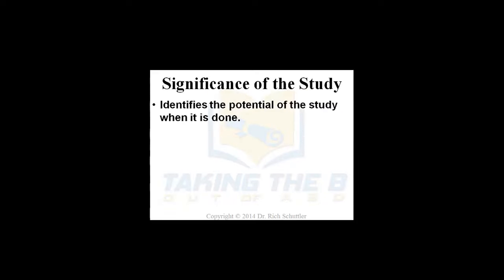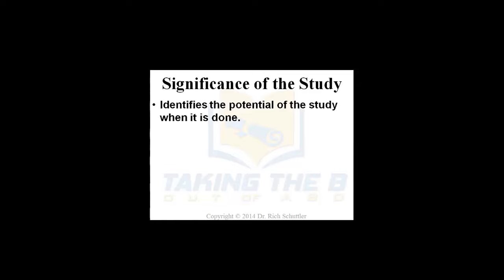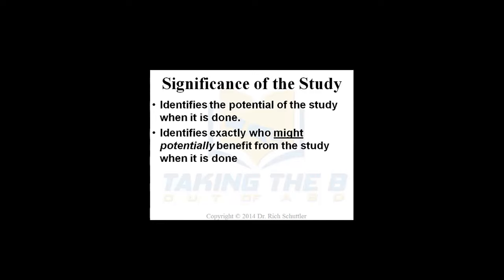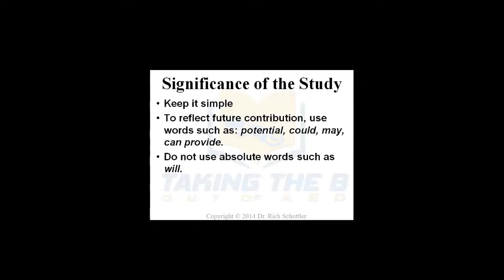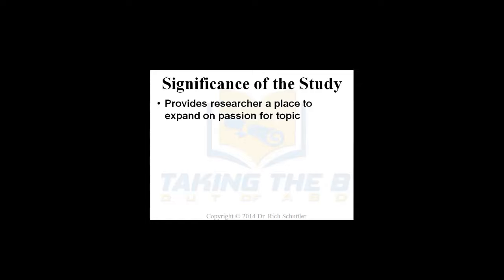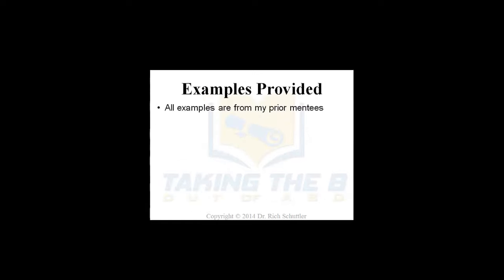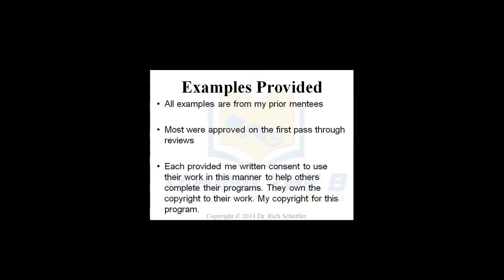SIGNIFICANCE OF THE STUDY - WHAT YOU SHOULD KNOW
Learn "how to" present the "Significance of the Study" section in a quantitative or qualitative research proposal, concept paper, and dissertation. Learn how to relate to who is suffering the problem as well as how they can benefit from the research findings. The goal of research is to collect data, analyze that data, and provide recommendations for the stakeholders to lessen the problem. See the examples and emulate how others have done so in their approved dissertations.

Please, if you find value in this and other videos in my YouTube channel - Like and Comment in each what you liked then consider Sharing so your peers can benefit from the information as well - Thank you!
This video is narrated by me, Dr. Rich Schuttler, an award-winning dissertation chair. Program lessons authored in 2014 and posted here in September 2022 for free open-access. This video is part of my larger 58-lesson, five chapter, library lesson series titled "Taking the B Out of ABD." All the videos are available FREE in my YouTube Playlist for Chapters 1-5.